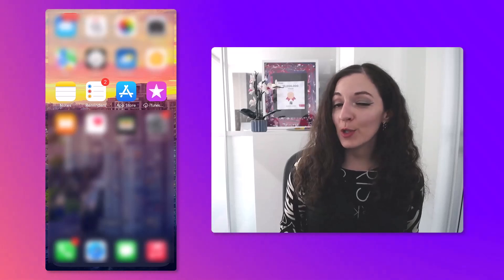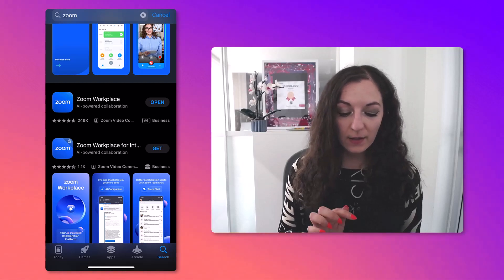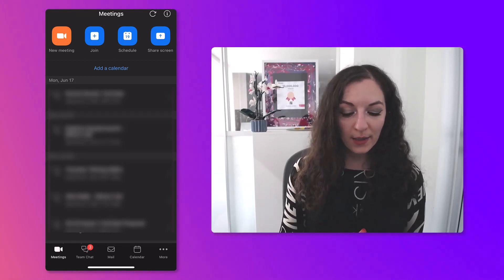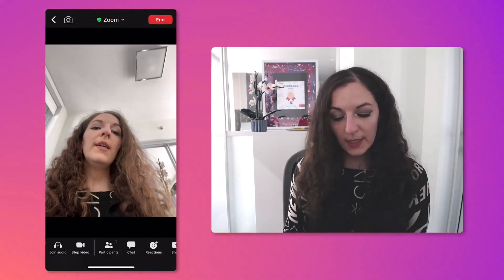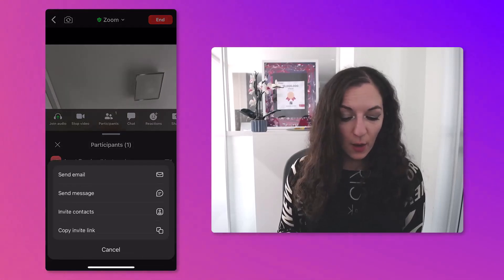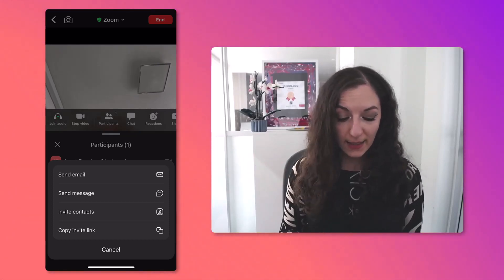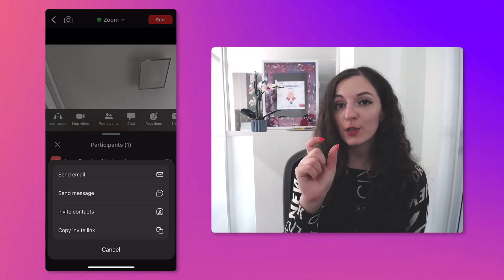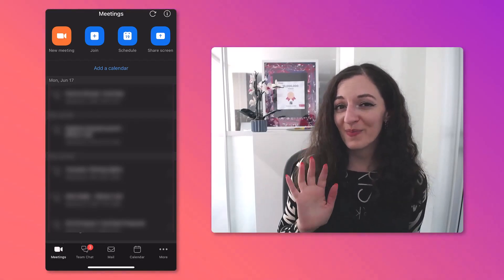How to Invite Someone to Zoom Meeting on IPHONE | Quick & Easy ✅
Invite Someone to Zoom Meeting on Iphone // In this Zoom meeting tutorial video, you'll see how easy it is to invite someone to a Zoom meeting from your iPhone. I'll cover how to send the invite through text message, email or just copying the link from within the Zoom app so you can send it through your app of choice. Super handy for setting up meetings on the fly.

➤ Simple Setup Under $200 We Use for Zoom Meetings:

1. Logitech c930e HD Webcam

2. Fifine USB Microphone

3. Ubeesize Ring Light

4. USB Port